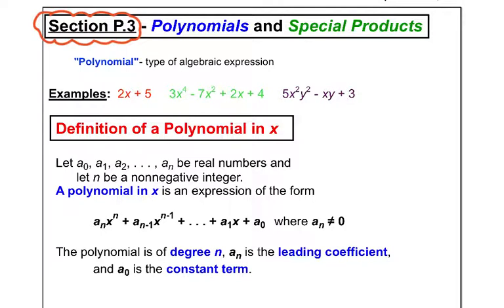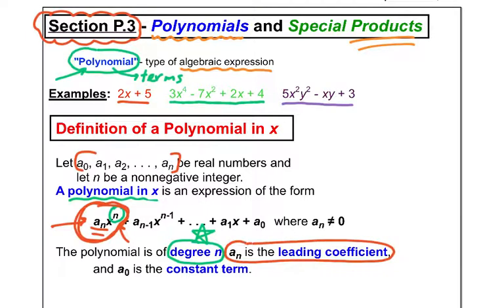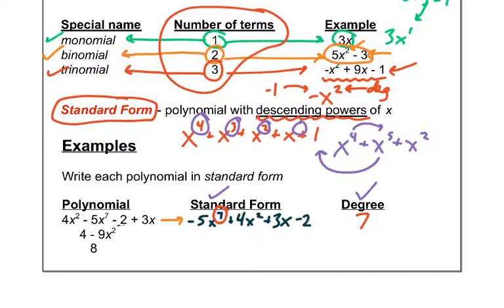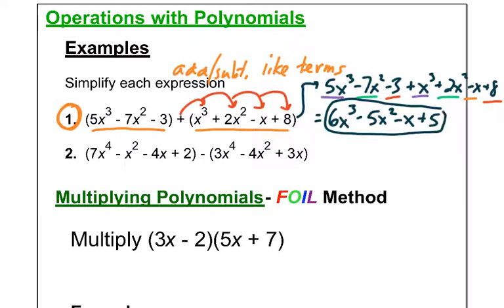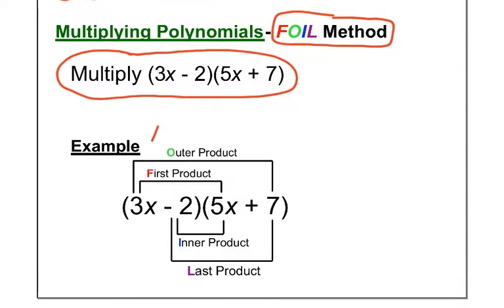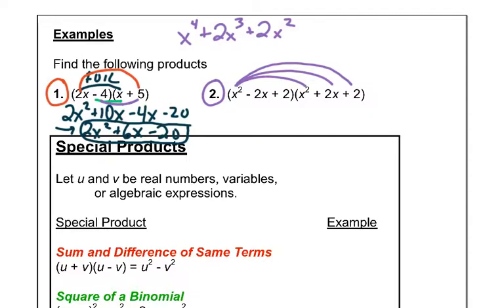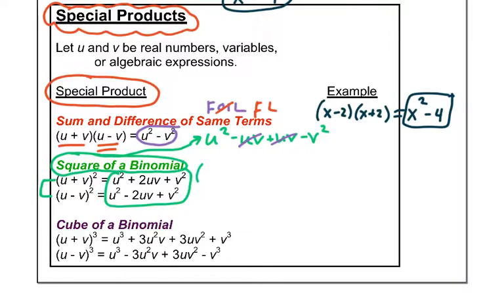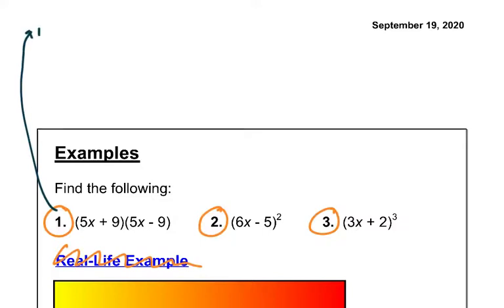Polynomials and Special Products, Part 1